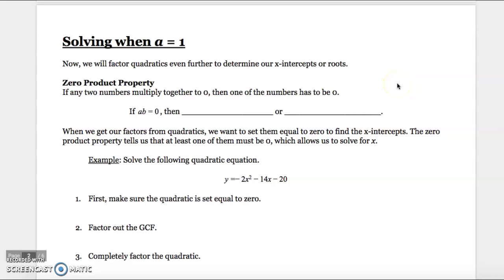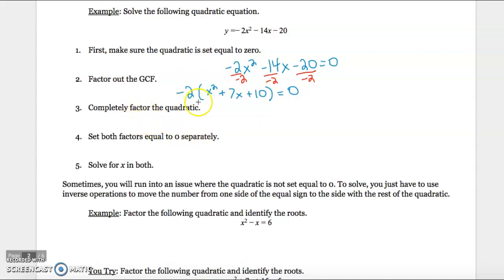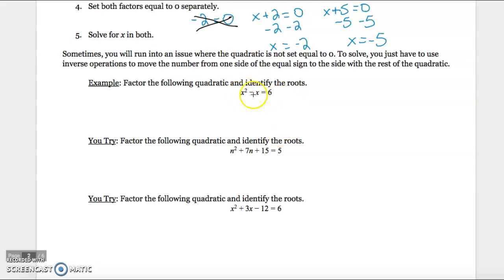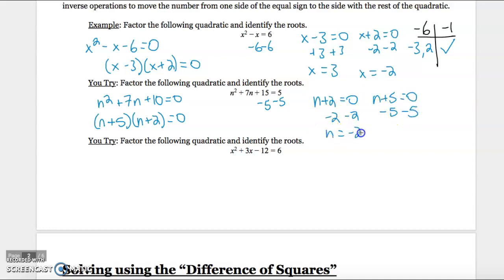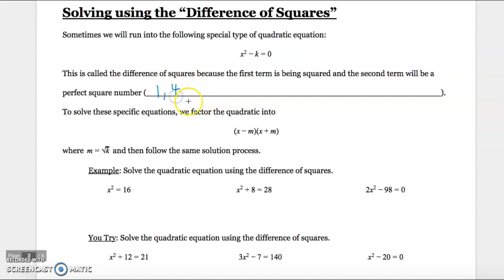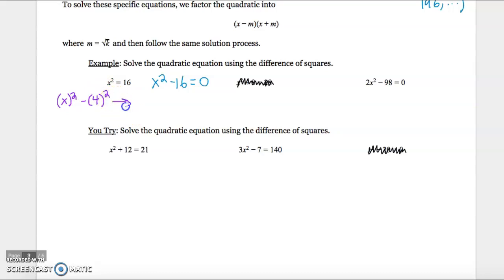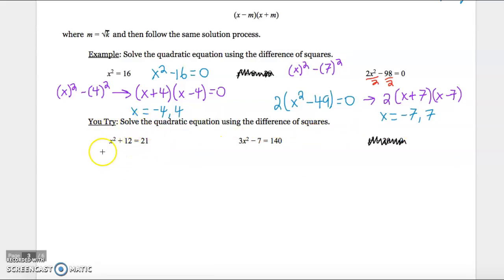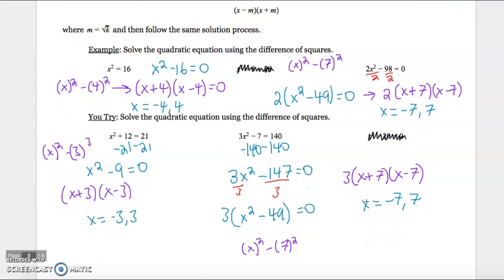2.b.i Solving Quadratic Equations (Part Two)